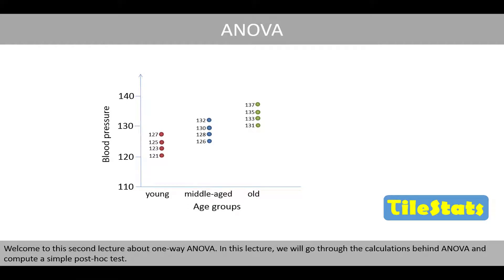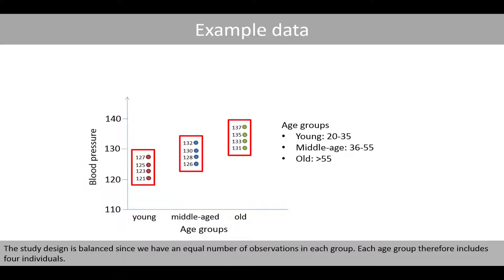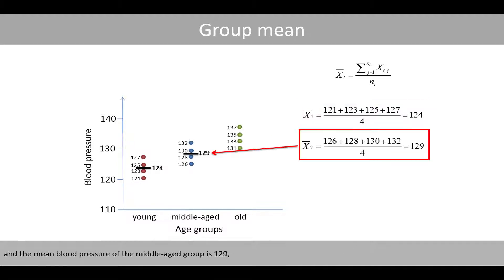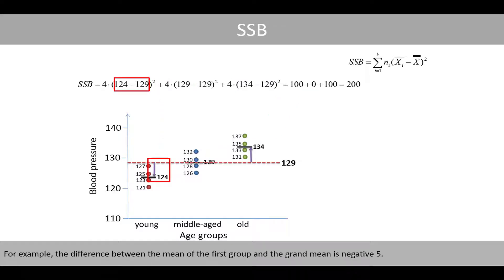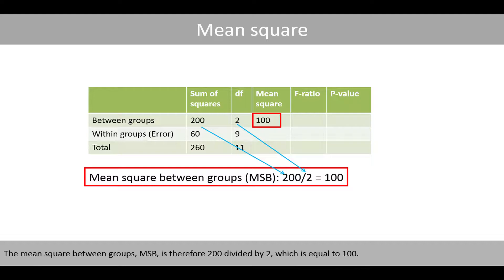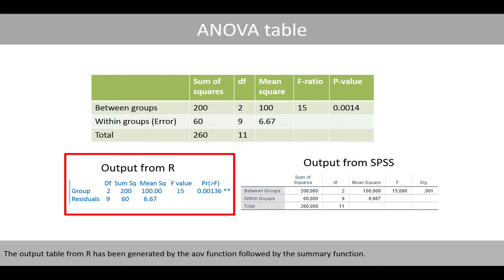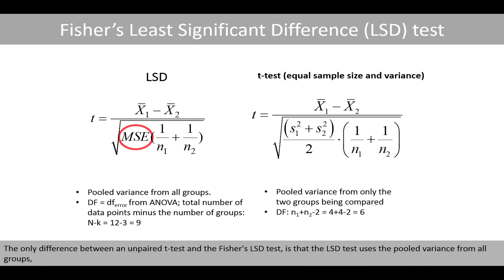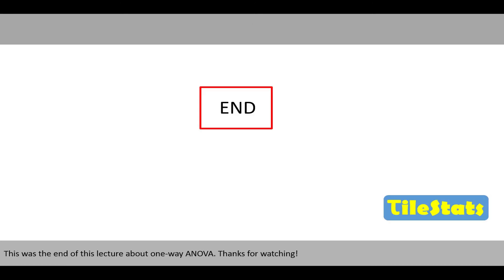One-way ANOVA: the calculations - step-by-step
In this second video about ANOVA, we will see how the ANOVA table is calculated by hand.